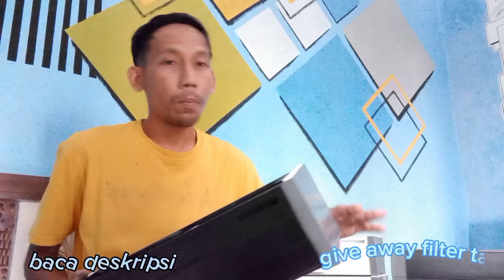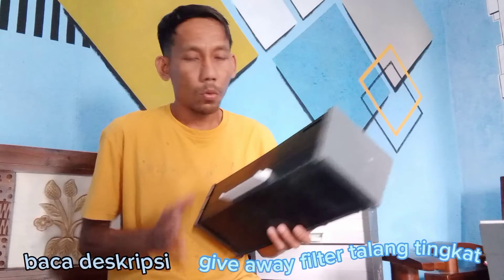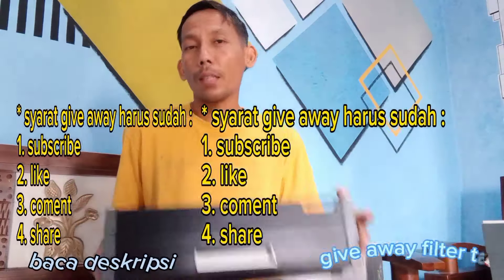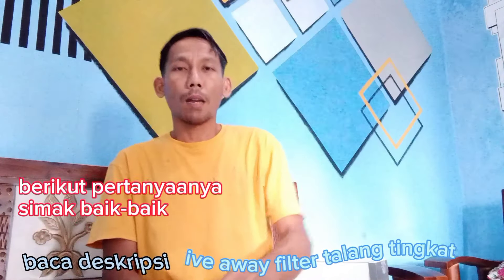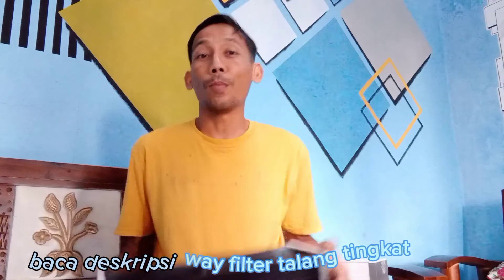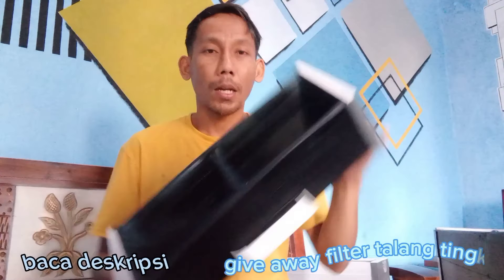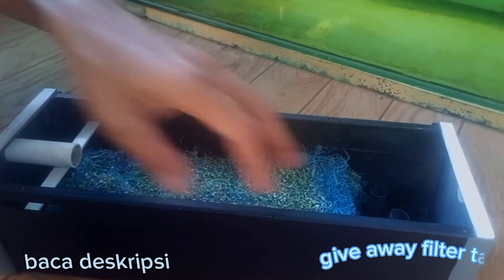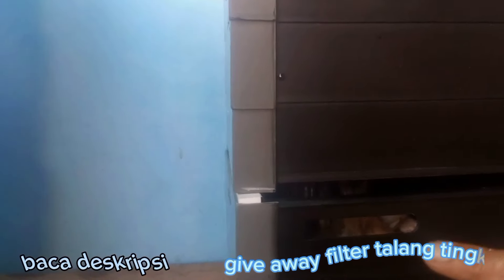Filter Talang Aquarium (Talang Filter Aquarium) part 2 || GIVE AWAY 1 SET TALANG FILTER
deskripsi yt
As-salāmu ʿalakum wa-raḥmatu -llāhi wa-barakātuh Salam hangat koi lovers... Kali ini Ghani Media Filter mereview tentang Filter Talang Aquarium (Talang Filter Aquarium) part 2 dan give away 1 set talang filter susun. Bagi yang membutuhkan dan berminat mengikuti give away, maka baca aturan kuisnya di bawah ini ;

* SYARAT ATAU ATURAN MENGIKUTI GIVE AWAY :
2. Sertakan bukti pada aturan nomor 1 dengan cara screen shot pada hp anda.
3. Wajib menjawab pertanyaan kuis dengan benar.
4.  Untuk jawaban yang benar dan merupakan komentar pertama / tercepat, maka berhak mendapatkan 1 set talang filter aquarium.
5. Hadiah hanya tersedia 1 set talang filter saja.
6. Sertakan nomor telephone yang bisa dihubungi dibawah jawaban anda.
7. Biaya pengiriman ditanggung pemenang.
8. Informasi selanjutnya bisa via whatsapp.

* PERTANYAAN KUIS :
" BERAPA PANJANG WATERFALL PADA TALANG FILTER ?"

Selamat menjawab, semoga barokah bagi kita semua , Aamiin .
 was-salāmu ʿalaikum wa-raḥmatu -llāhi wa-barakātuh

*Sedia :
ikan koi dari grade, HQ, SQ, dan Media filter serta perlengkapan kolam koi
*Terima :
jasa pembuatan, renovasi, dan setting pemipaan kolam koi serta  maintenance kolam koi.

Info selengkapnya hubungi di :
Ghani media filter :